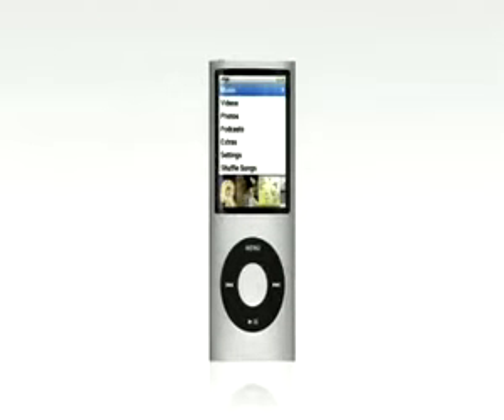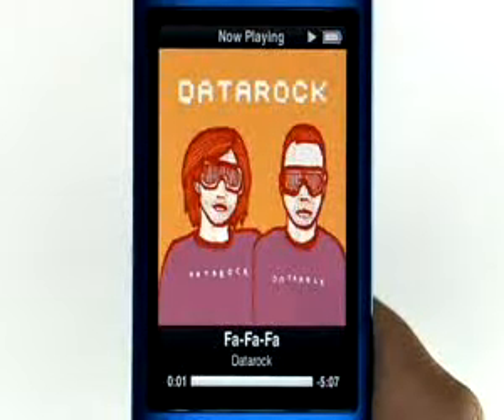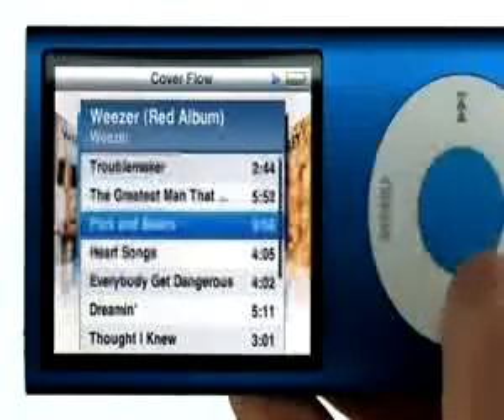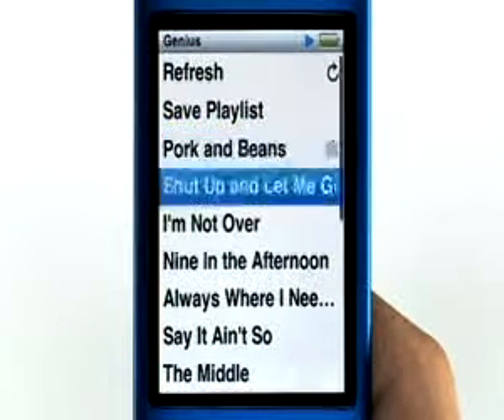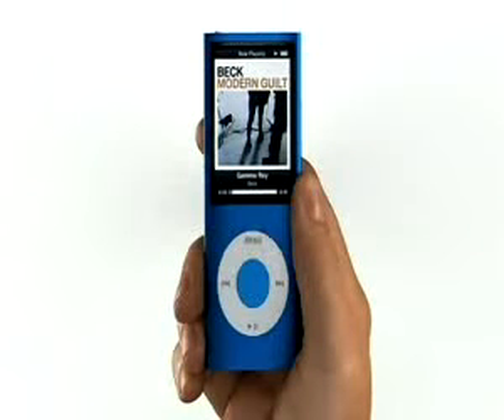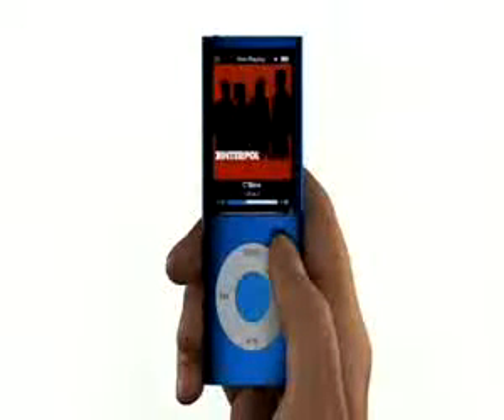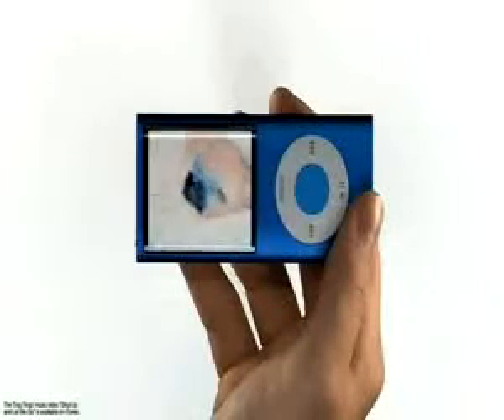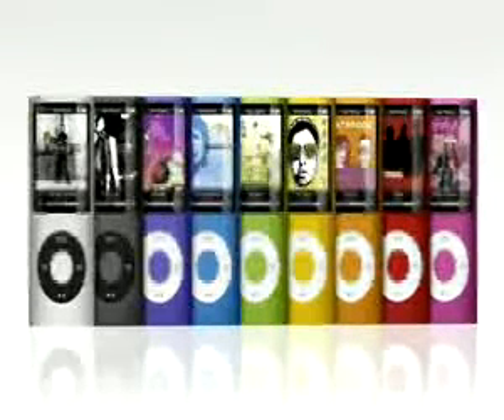ML 10545839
Video Migrado